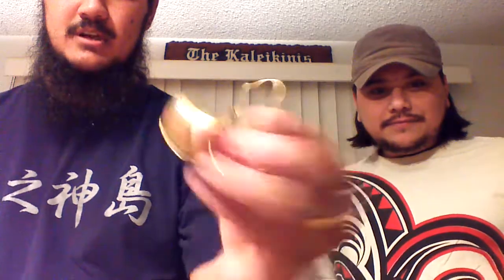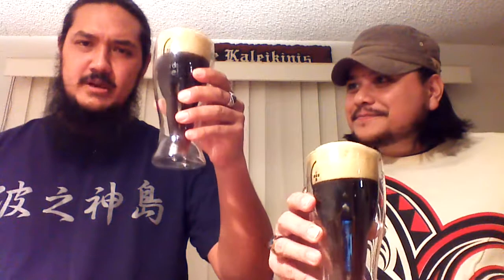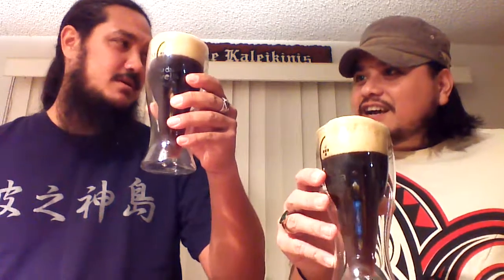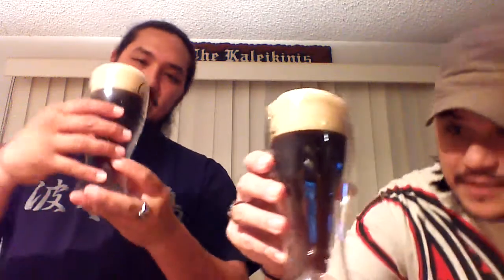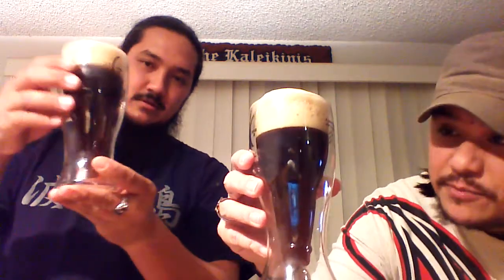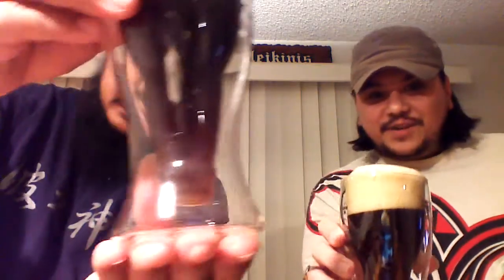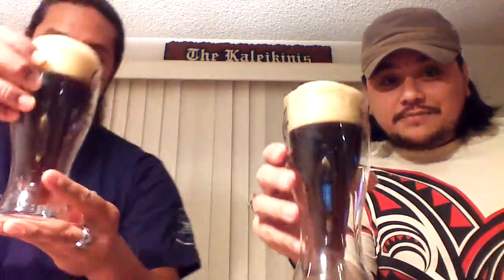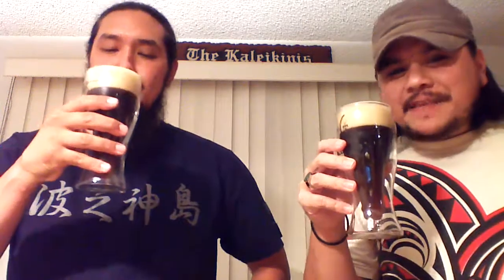The Heavenly ABT's Ale Drinks for Geeks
Welcome back to Drinks for Geeks this episode we have ST. Bernardus.